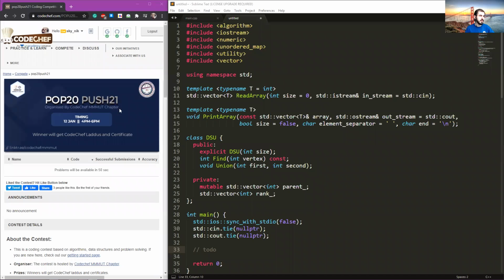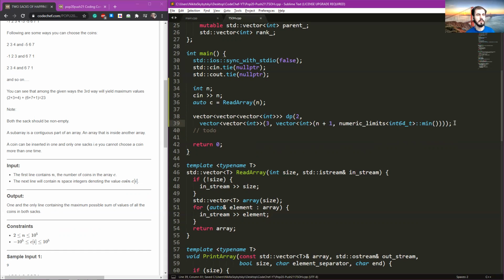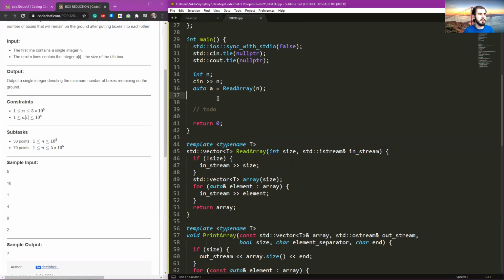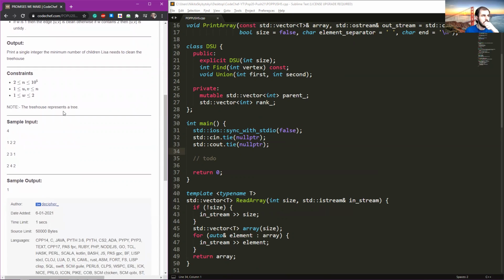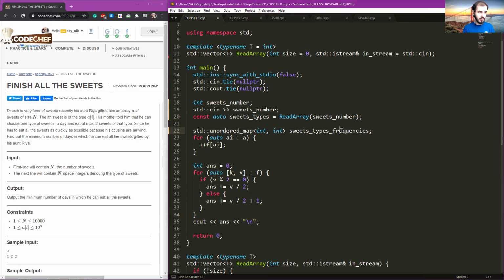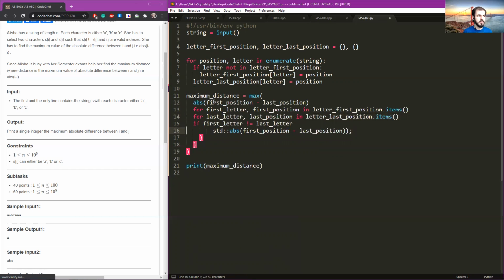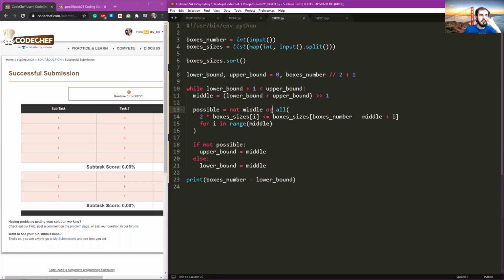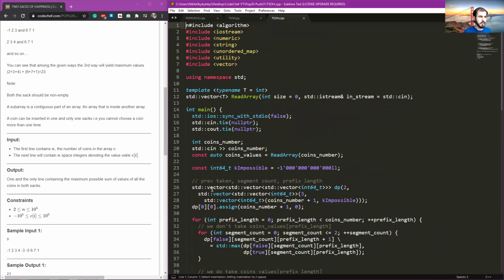CodeChef Pop20-Push21 Livesove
First I solve problems in C++, and later I translate solutions to python.